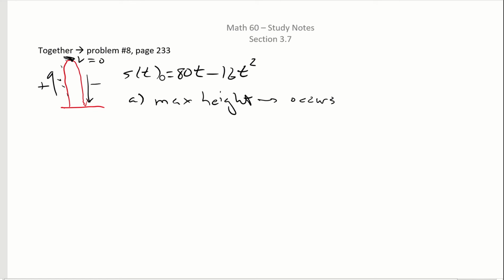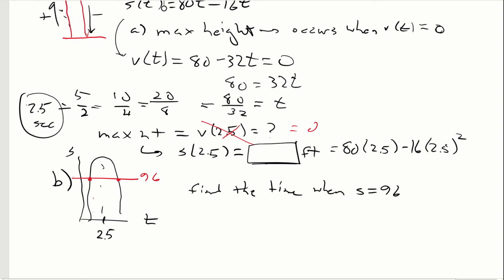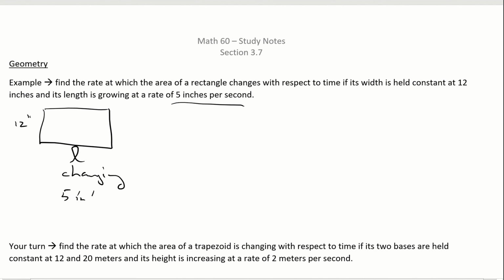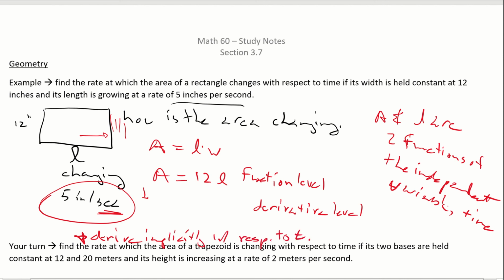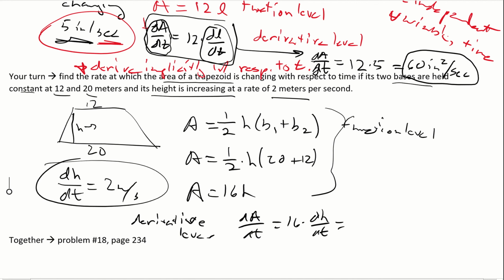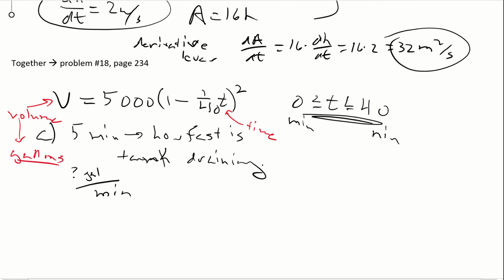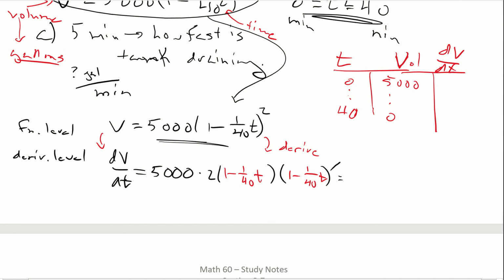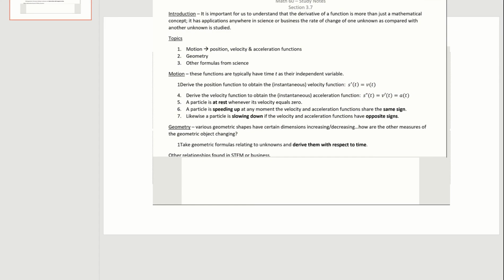Math 60 Section 3.7 part b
Rates other than particle motion.